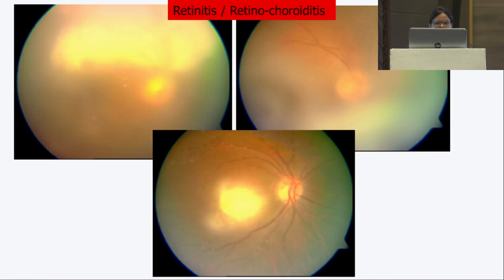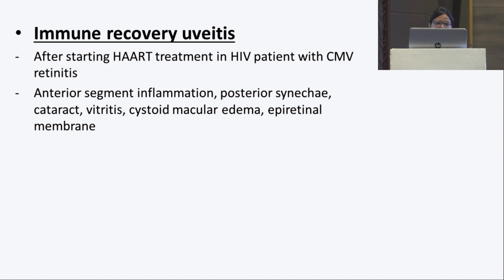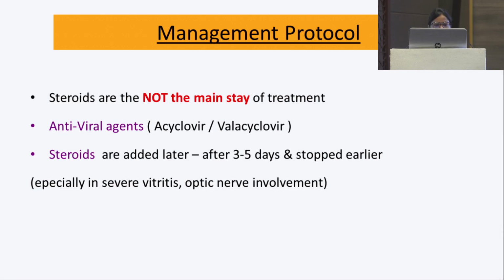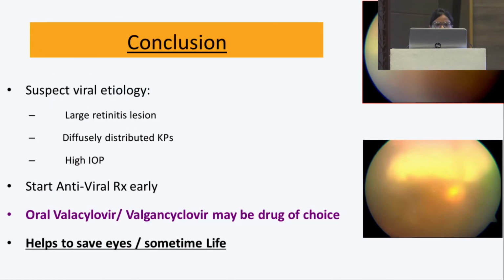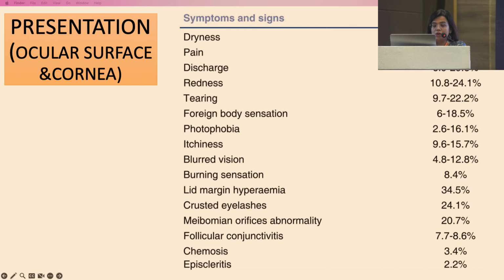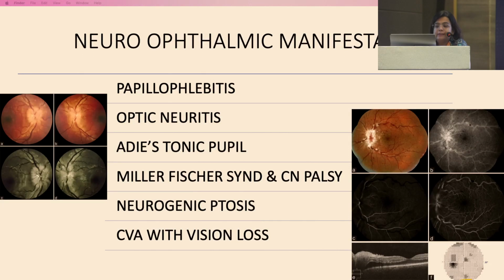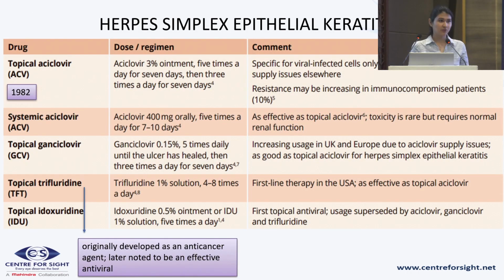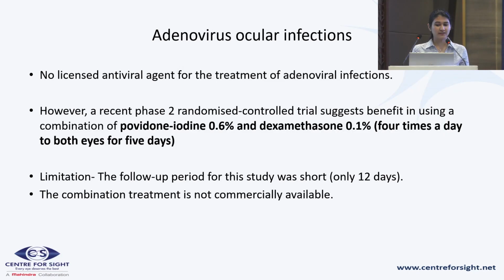AIOC2023 - IC399 - Dr.PRATEEKSHA SHARMA - Pan-ophthalmologist in a Quandary – the enigma of..